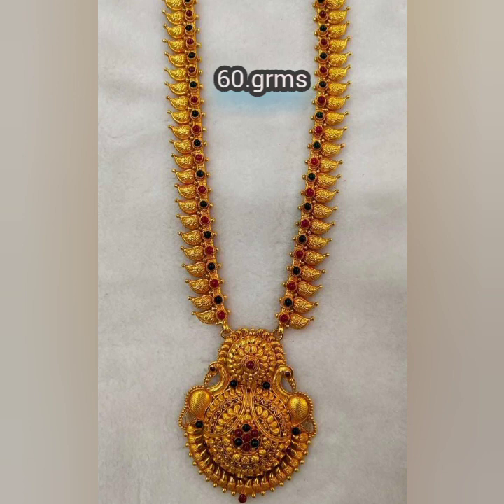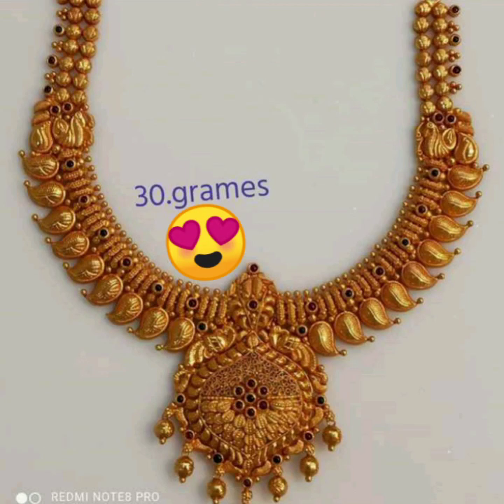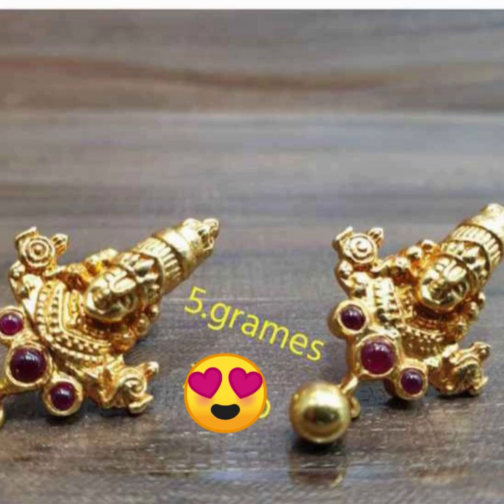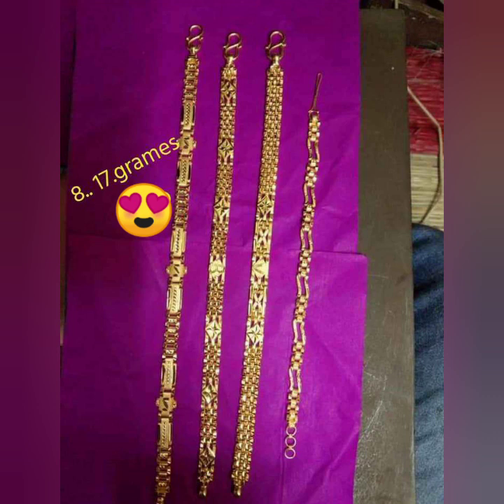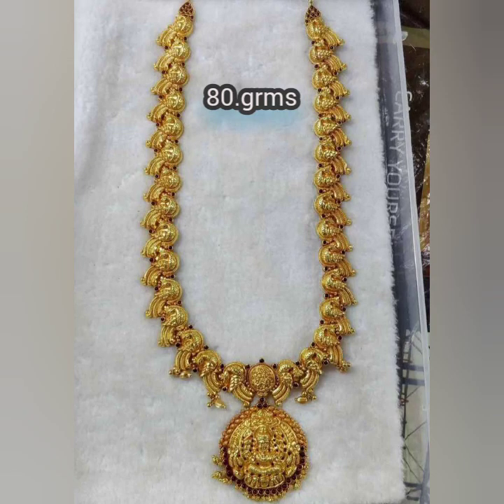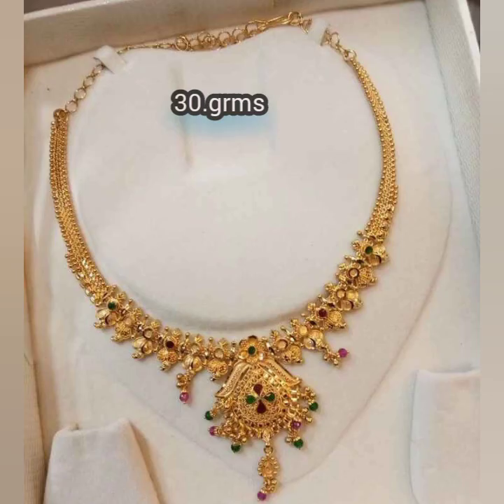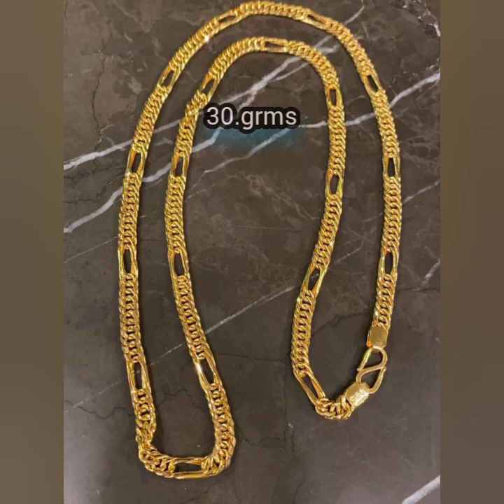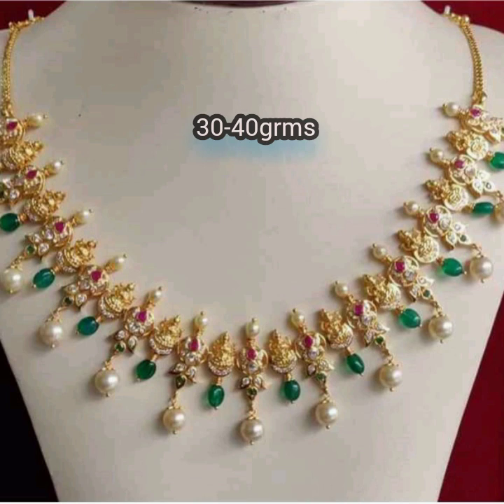Latest gold jewellery collection with weight and price.